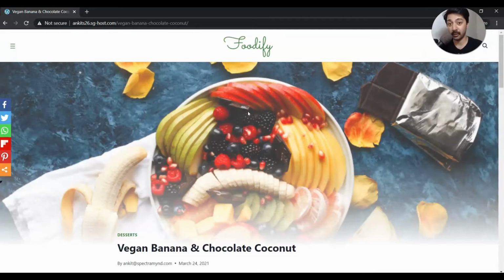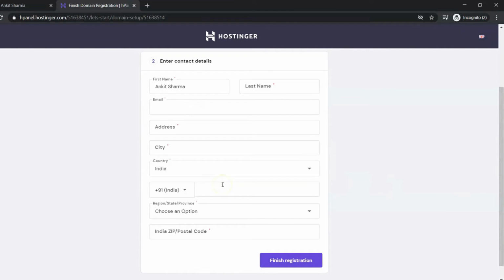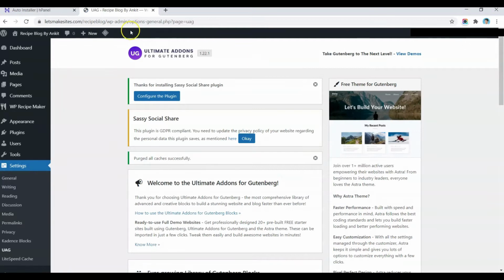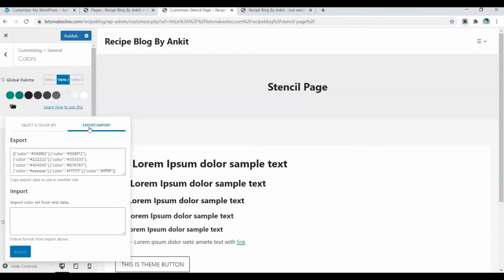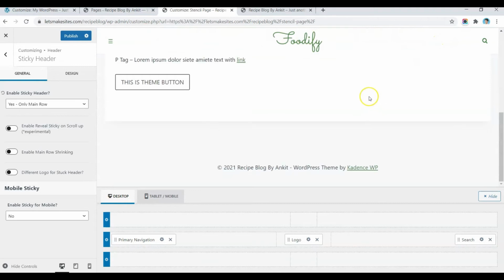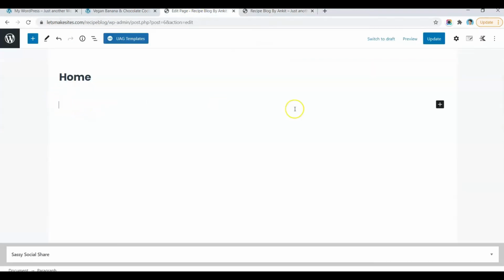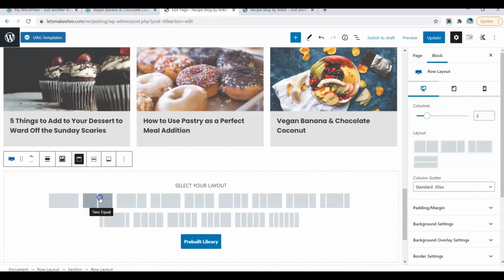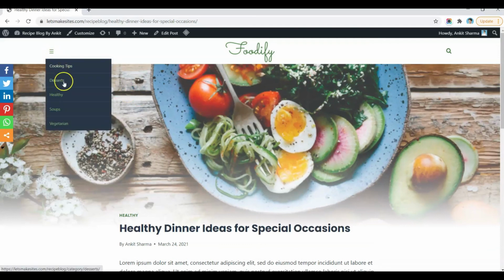How to create a Food recipe blog in WordPress using FREE Kadence Theme - Kadence theme tutorial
How to create a recipe blog or Food blog using WordPress with only using free Kadence themes and free Kadence plugin. Kadence theme tutorial where you will learn about how to create a blog for yourself.

0:00 How to create a food blog using Wordpress
0:47 Demo of Free Food blog theme in WordPress
4:01 Booking domain and hosting for Food blog
6:06 Best hosting for food blog at budget
10:19 Getting Free domain for food blog
12:50 Installing WordPress for our Food blog
17:00 Basic settings in WordPress food blog
19:24 Installing Free Theme for our WordPress food Blog
20:56 Installing Free plugins for our WordPress food Blog
26:43 Creating category for our recipe Food blog
27:51 Creating Menu for our Food Blog in Wordpress
30:13 Creating Global colors for our Food blog in Wordpress theme customizer
36:17 Creating Global fonts for our Food blog in Wordpress theme customizer
38:40 Creating header for our food blog in theme customizer.
45:48 Creating sticky header for our food blog
47:20 Creating different header styles for Wordpress food blog
52:13 Creating footer for our Food blog in Wordpress
57:58 Creating home page of food blog in wordpress
58:58 Adding post carousel to our food blog
1:06:46 Adding recent posts on home page of food blog
1:14:51 Creating single post design for Food blog in WordPress
1:19:07 Creating post category page for Food blog in WordPress
1:21:17 How to get the food blog theme for FREE